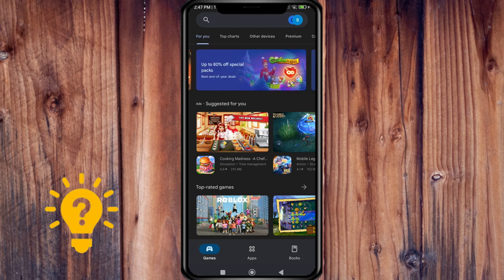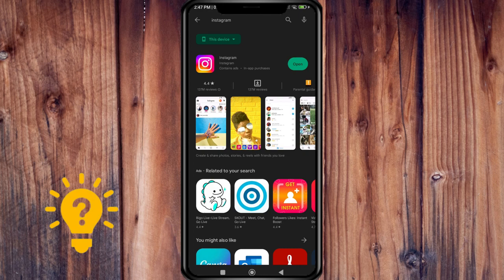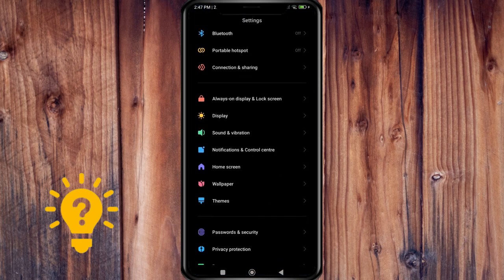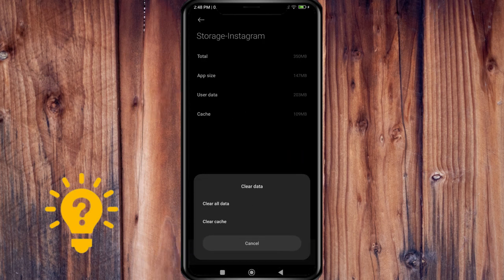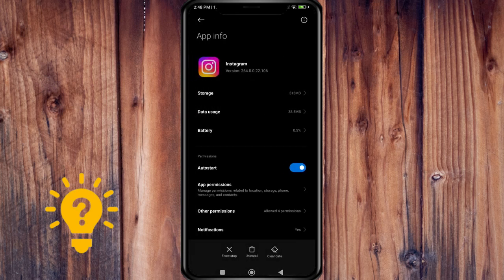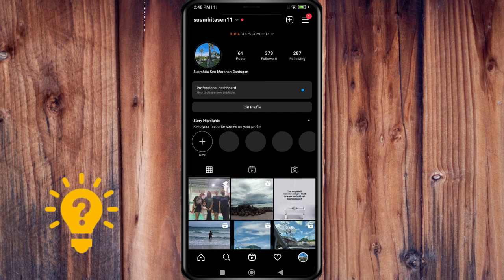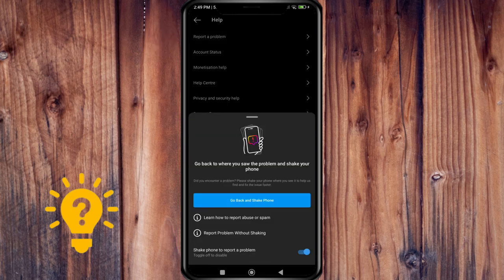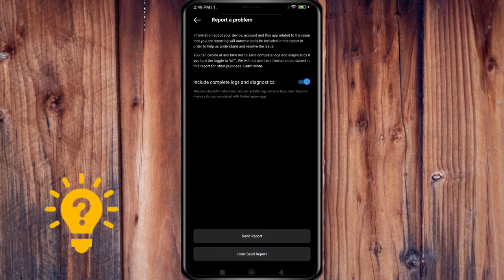How To Fix Instagram Reels Not Showing | Social Tech Insider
How To Fix Instagram Reels Not Showing

In this tutorial video from Instagram, we explain to you the best way to Fix Instagram Reels Not Showing